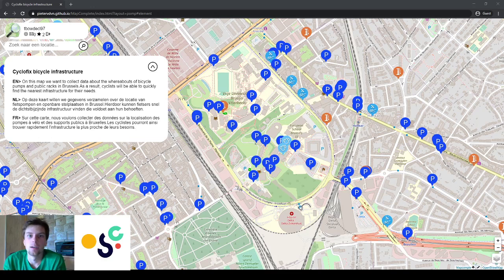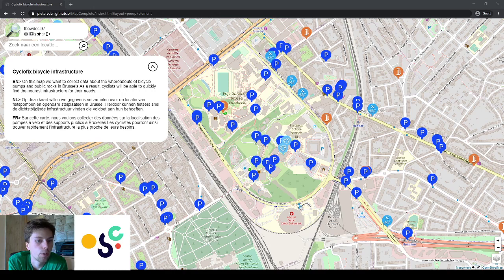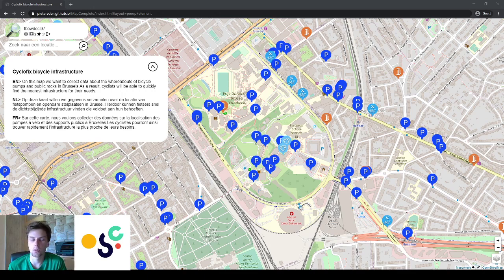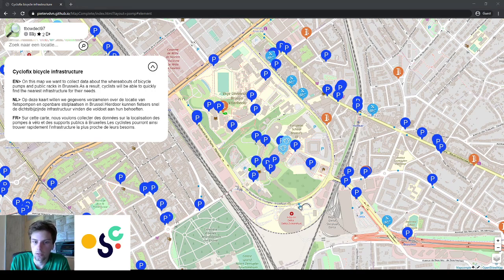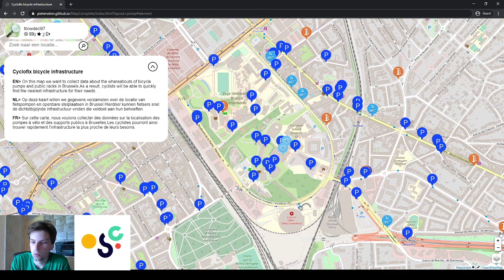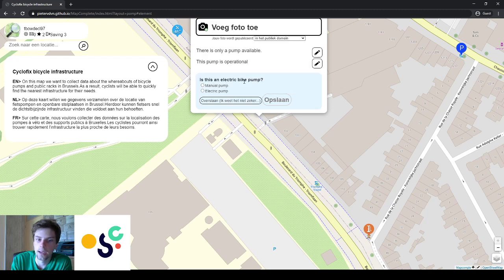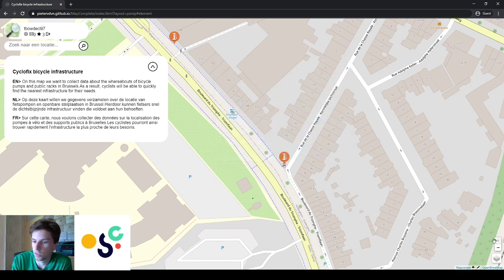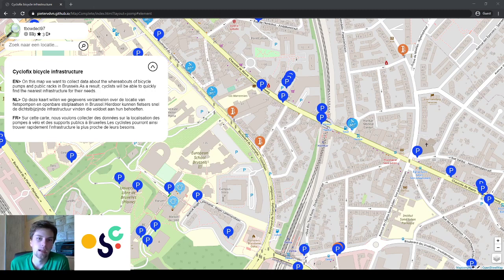Welcome to the osoc20 CycloFix Mapathon!